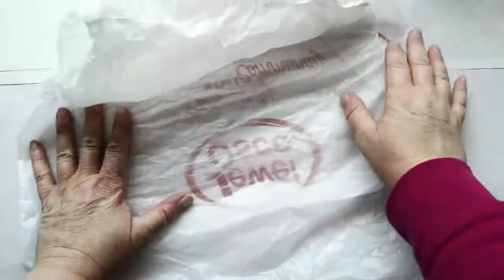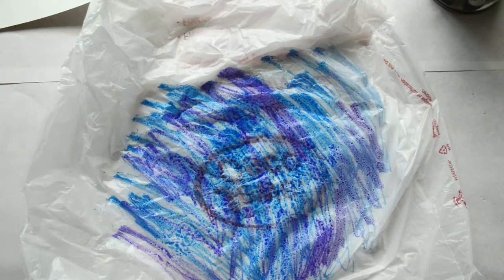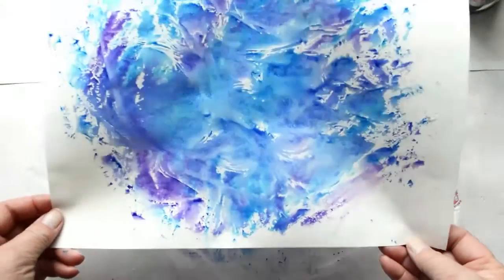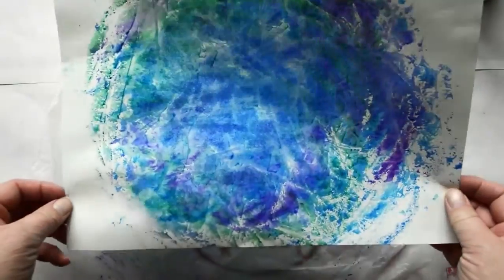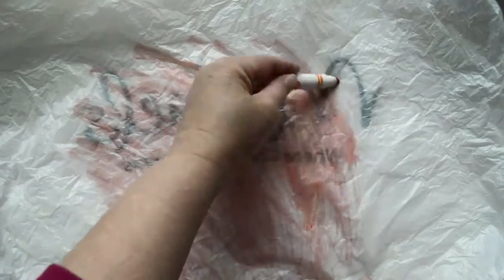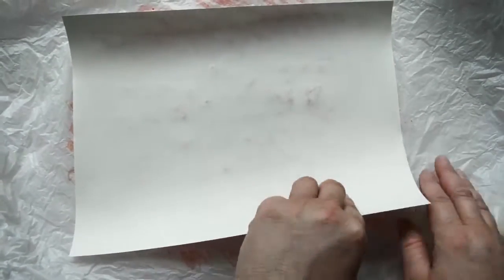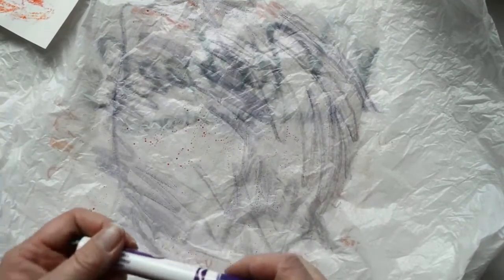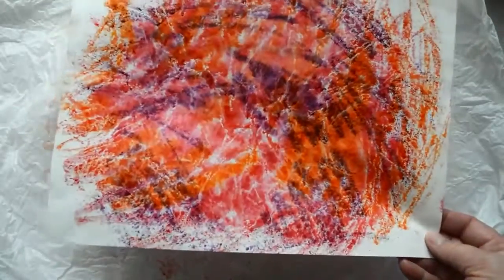Watercolor Bag Prints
Quick "watercolor" transfer using washable markers, water and a plastic bag